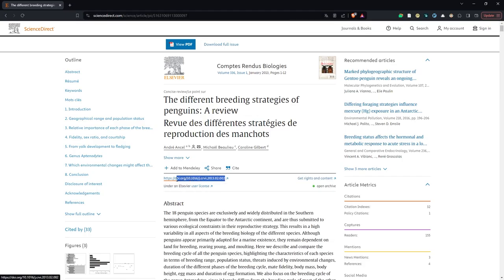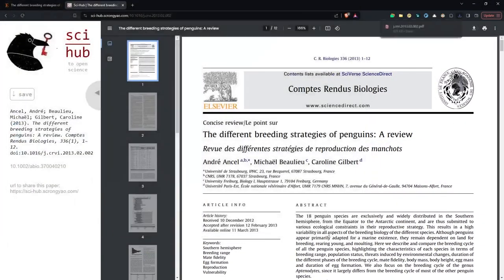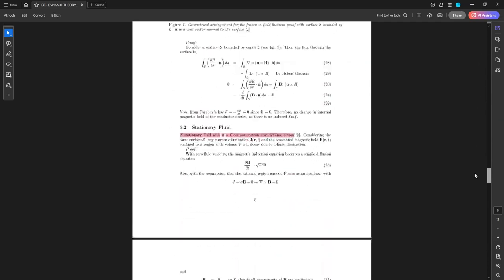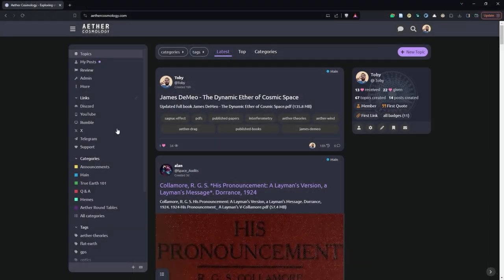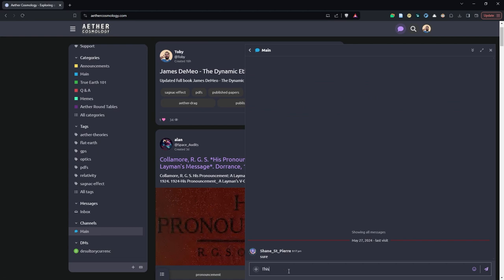HOW TO: Research & Organization